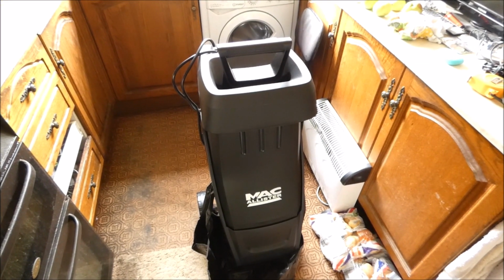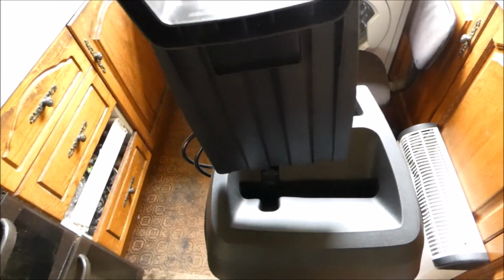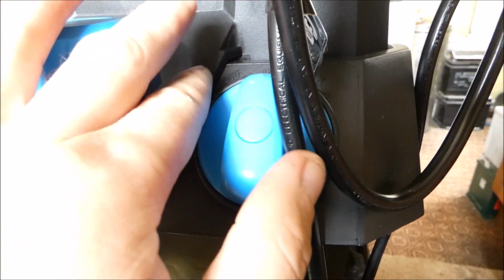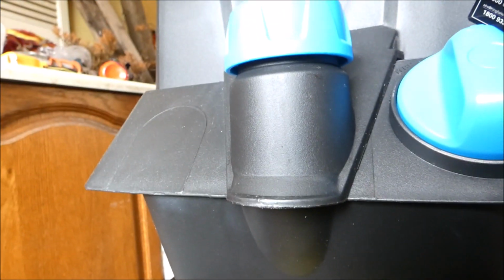(First time experience) Using A MAC ALLISTER garden branch shredder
It got off to a bumpy start but eventually figured out how to use the MAC ALLISTER garden branch shredder, it was quite fun but had to be very careful using it though, I wore gloves in the process to protect my fingers.

It's not recommended putting great big thick branches in though, about medium branch length otherwise it could jam up and brake the blades inside.